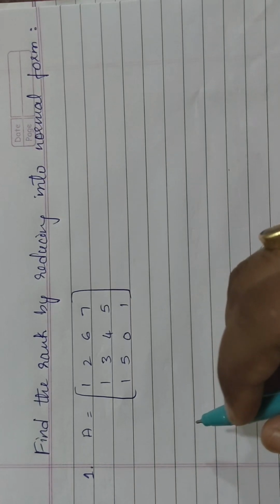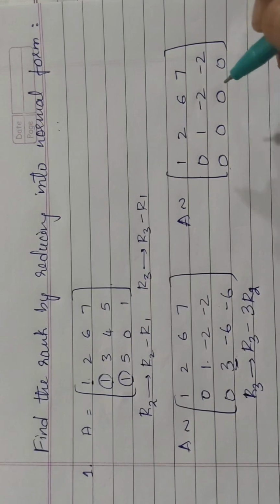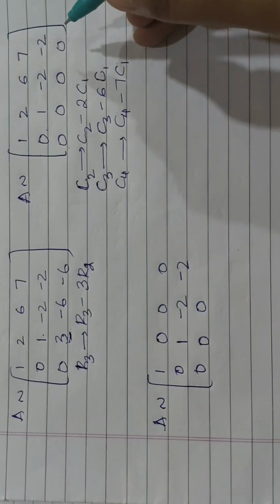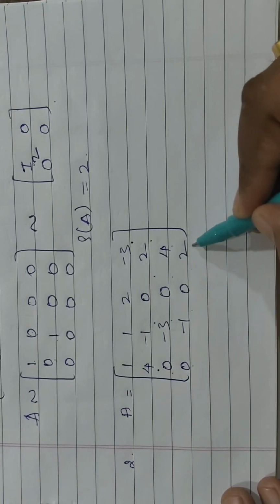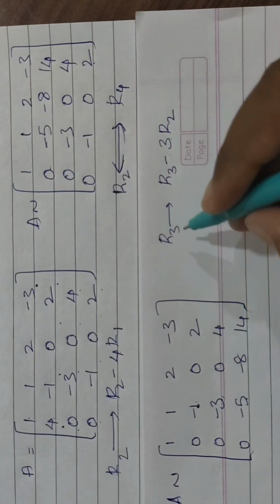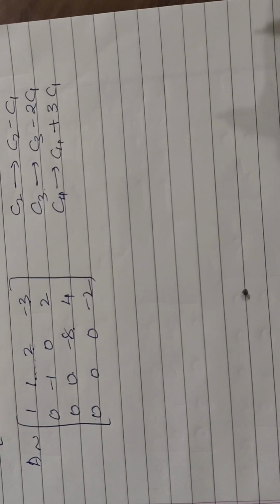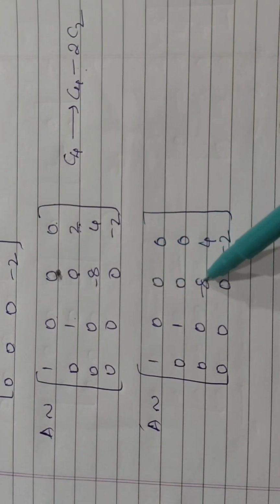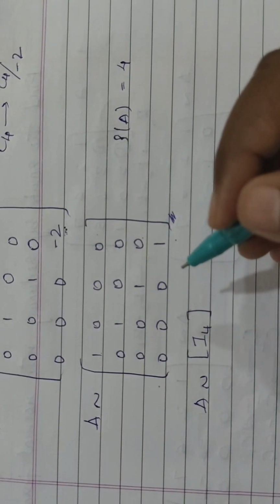L3 Matrices Normal form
Reducing given matrix into Normal form